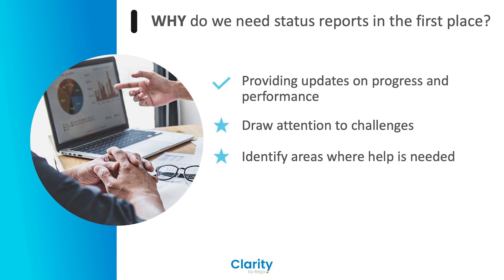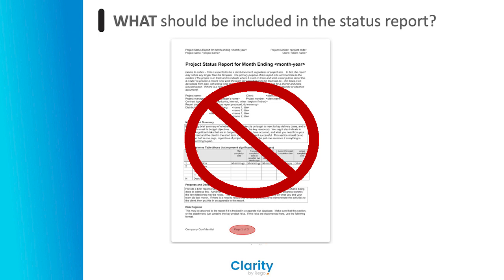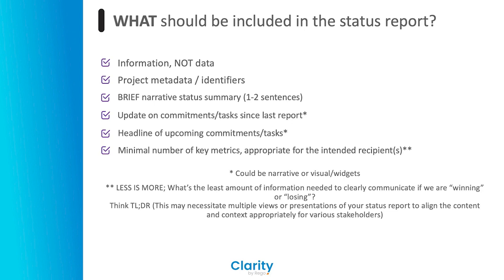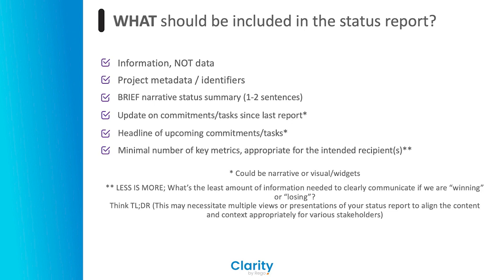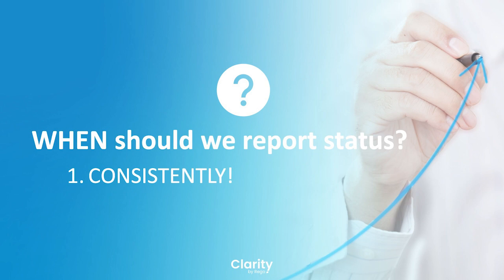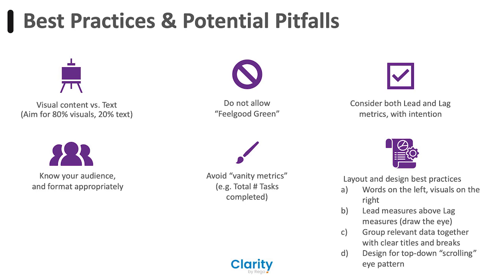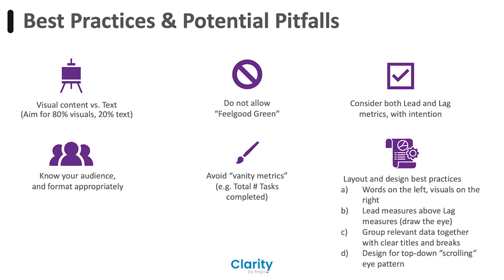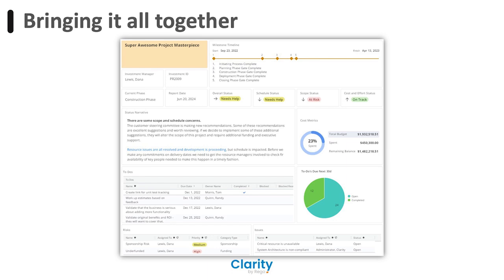Fundamentals of Project Status Reporting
Join us for an insightful webinar, "Fundamentals of Project Status Reporting," led by Matthew Palicki, Principal Solutions Engineer at Rego Consulting. With over 20 years of experience in technology and a deep understanding of project management, Matthew brings invaluable insights to help you enhance your project status reporting practices.

In this session, you'll learn the essential best practices for creating effective project status reports. We'll cover:

The fundamental reasons why status reporting is crucial for communication and project success.
Key stakeholders who benefit from status reports and how to tailor the reports to meet their needs.
The essential components of a comprehensive status report, including key metrics and visual aids.
Best practices to ensure your reports are concise, actionable, and informative.
Common pitfalls to avoid, ensuring your reports remain valuable tools for decision-making and problem-solving.
Matthew emphasizes the importance of clarity and precision in status reporting, aiming to transform routine updates into powerful communication tools that drive project success. Whether you use Momentus or any other project management tool, the principles discussed are universally applicable.

Don't miss this opportunity to refine your project status reporting skills and empower your team with actionable insights. Watch now to elevate your project management game!